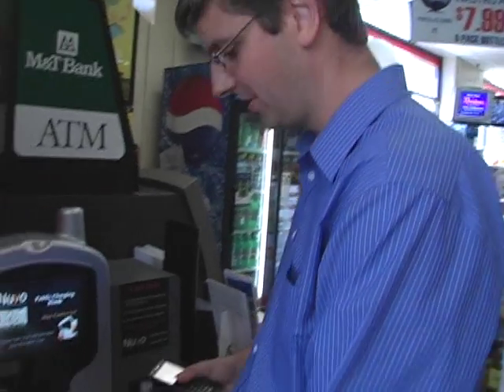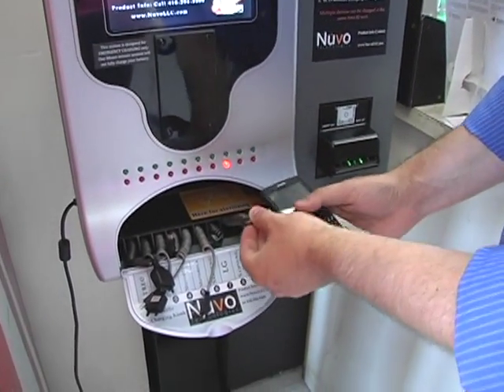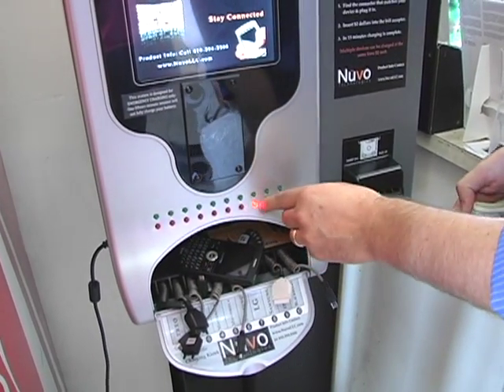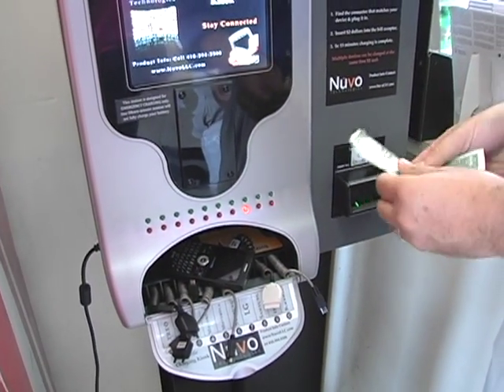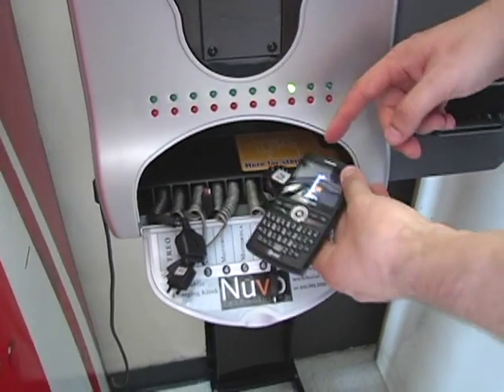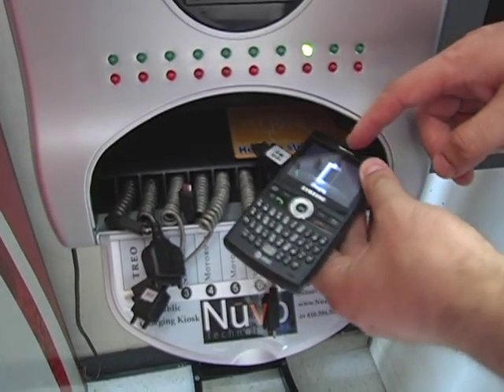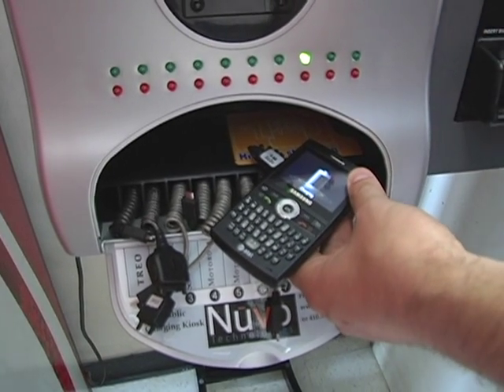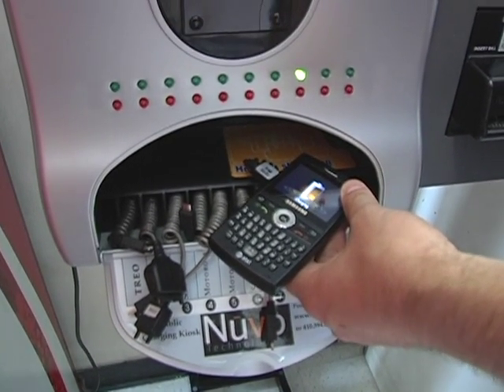Using a small Cell Phone Charging Kiosk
How to use a cell phone charging kiosk.  This video demonstrates how to charge your phone using a CLY-18 by Nuvo Technologies.